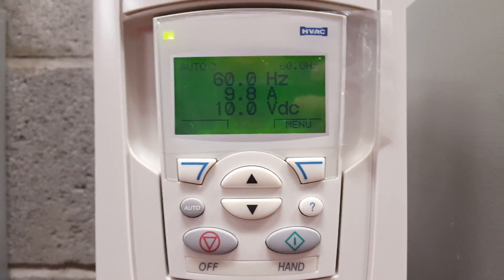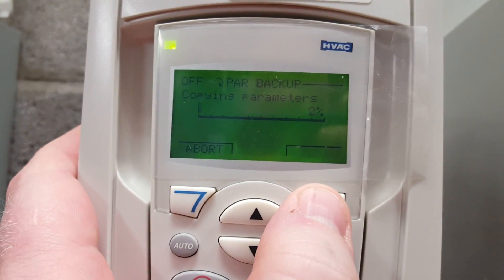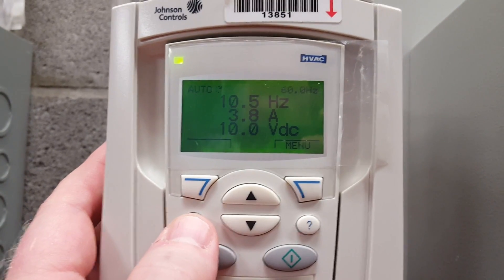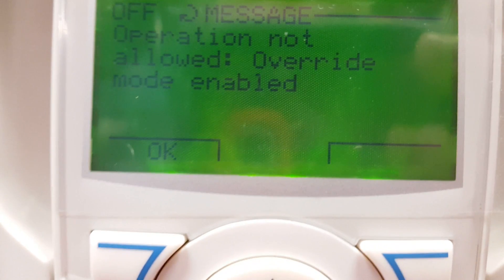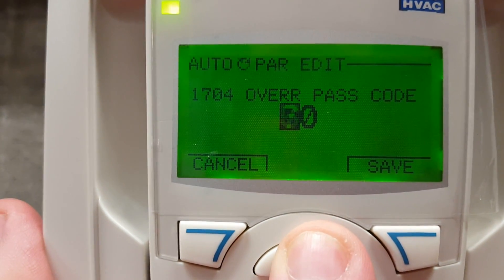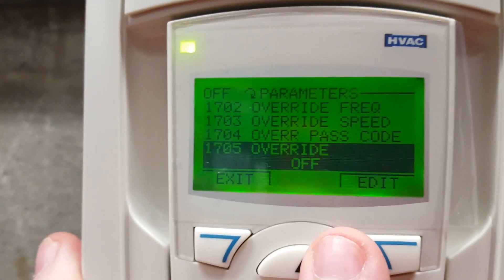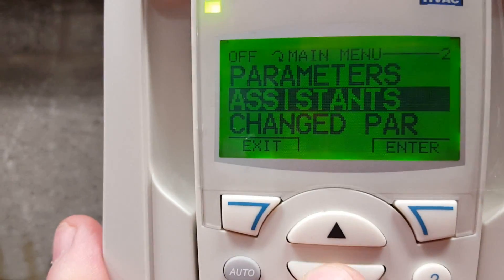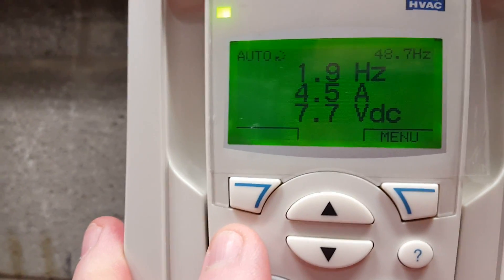How to Upload or Download programming in ABB Variable Frequency Drives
It is easy to upload or download the programming in an ABB VFD if you follow a few basic steps.